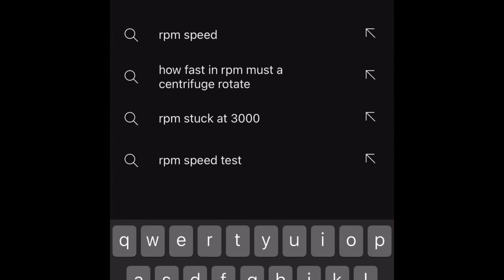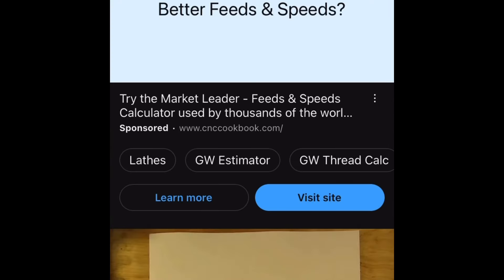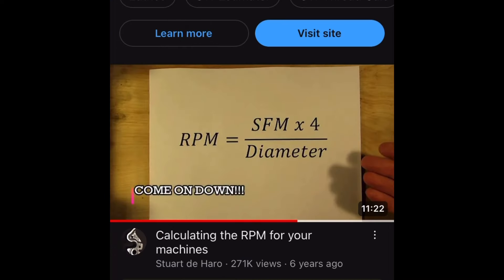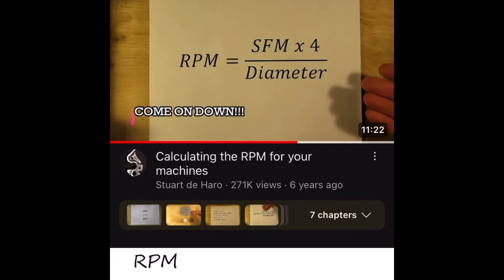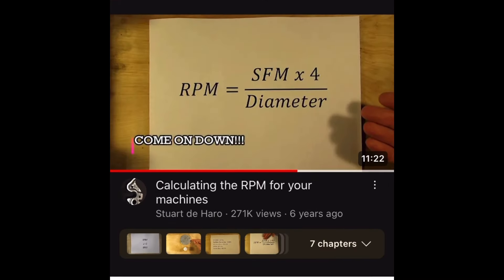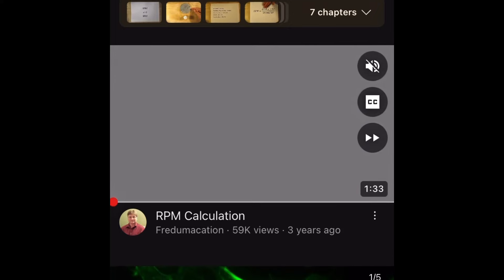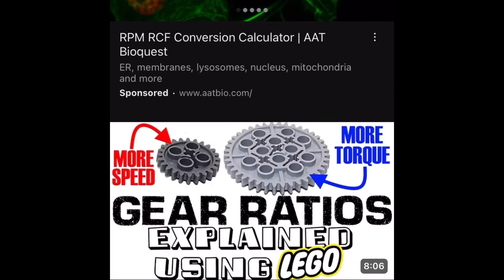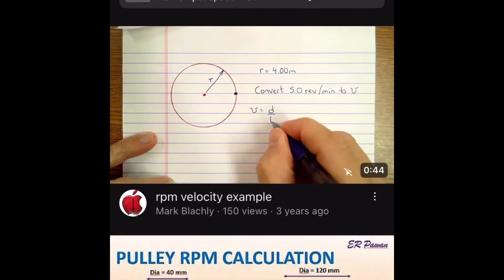RPM Speed Examples using Synchronous Motors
Actual visual RPM examples using synchronous motors. These are my most common speeds I use when making props. For some reason, the 2-3 rpm motor handles more weight. I’m sure there is “science stuff” that explains why.

0:00-0:18 - Intro
0:19-1:20- Examples with timer
1:21-1:33- One minute mark
1:34 - Turning head prop speed examples

Items

#6-32 1/2 round head combo screws with nuts package (8 piece)

4Pcs 7mm Flange Coupling...